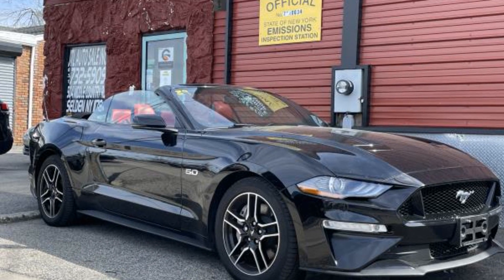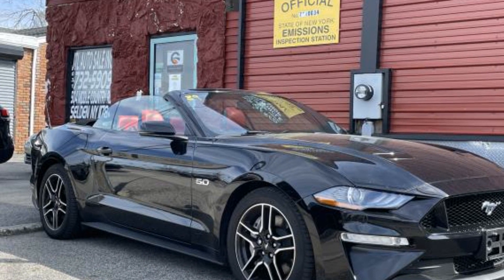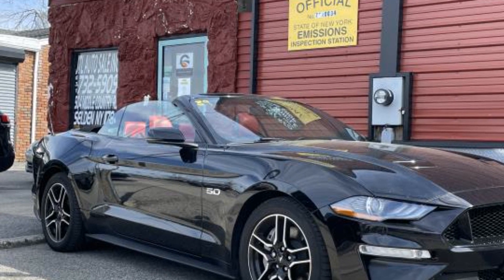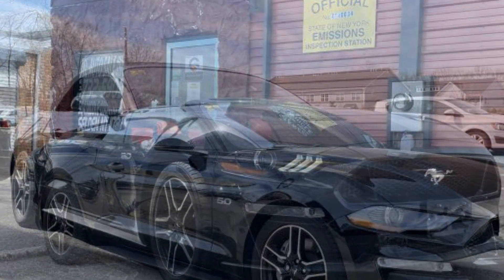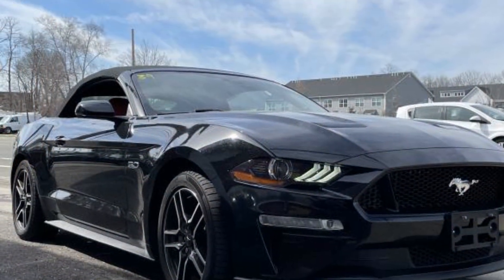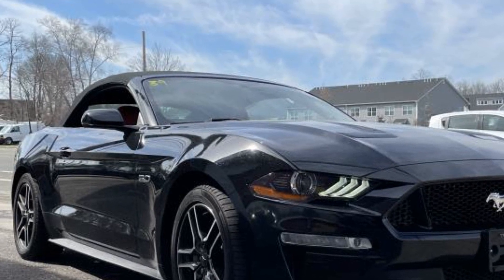Used 2018 Ford Mustang GT Premium 1FATP8FF3J5137107 Selden, Coram, Centereach, Smithtown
2018 Ford Mustang GT Premium 1FATP8FF3J5137107 Video

This 2018 Ford Mustang GT Premium 1FATP8FF3J5137107 is full of phenomenal features such as: